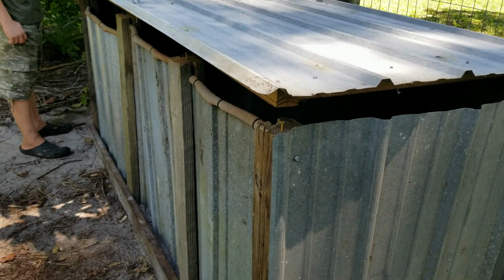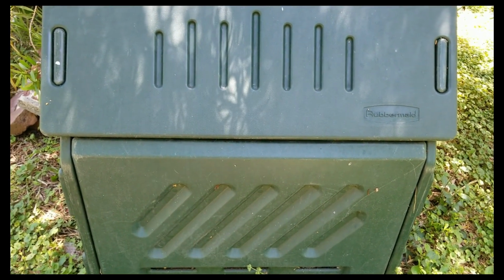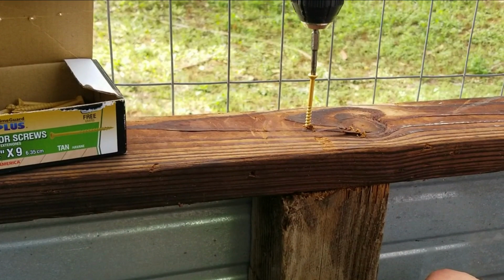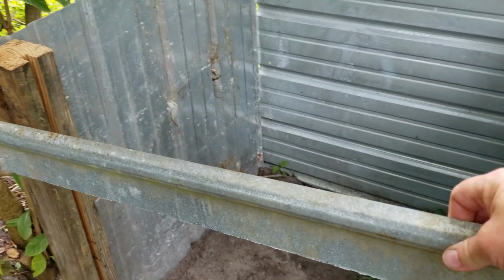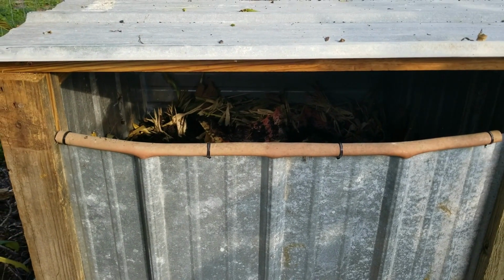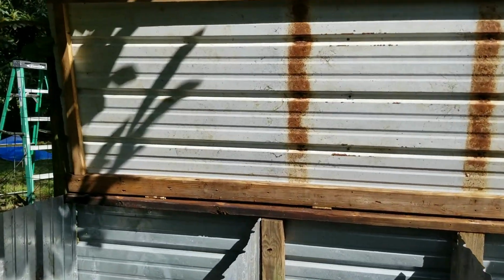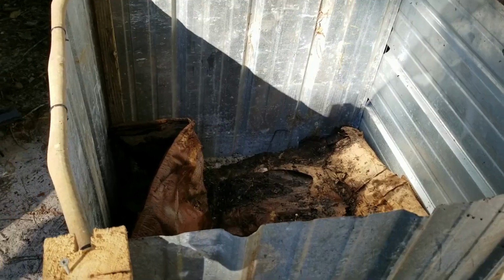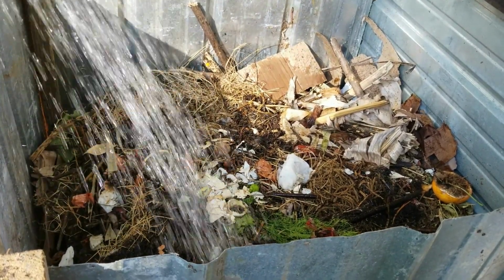Building a 3 bin COMPOST system ~ COUNTERWEIGHT lid ~ 3 REMOVABLE fronts!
We finally took the time to build a decent compost system! The counterweight lid is my favorite feature. It makes things so easy and hassle free. Big lid - one hand operation.
The 3 bins will allow us to rotate the compost much easier than our old system ever allowed. It's easy now. Take the fronts off, move compost pile from one bin to the next. This automatically upside-downs the contents and aerates them.
This is not a 'hot compost' system, which counts on steady internal temperature and constant rotation. (Frankly, I'm too lazy for that).  This is more of a static system that allows for 2 moves of the pile until the finished compost is moved to a curing/storing container.
We love it. The soldier flies love it. The chickens love it.  Win-win.  :)
Other than the screws, all materials used are recycled.